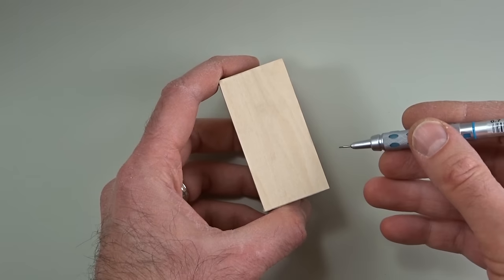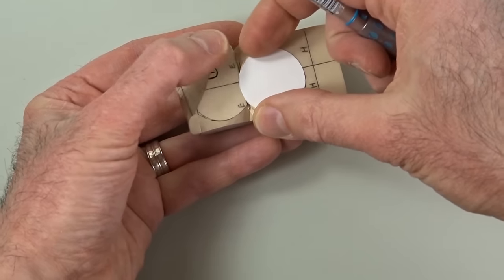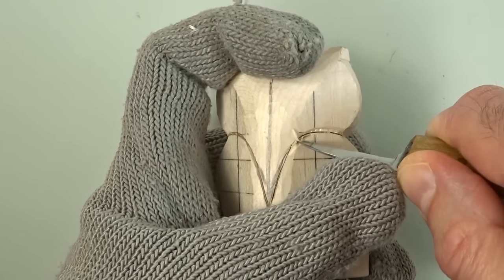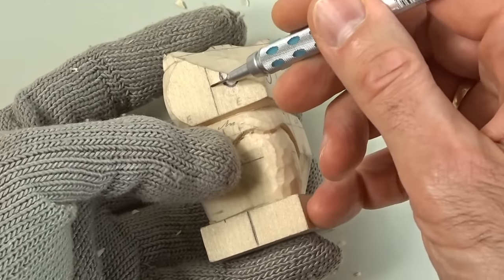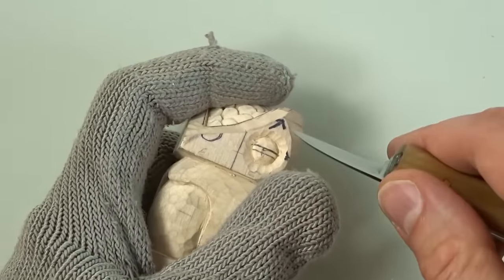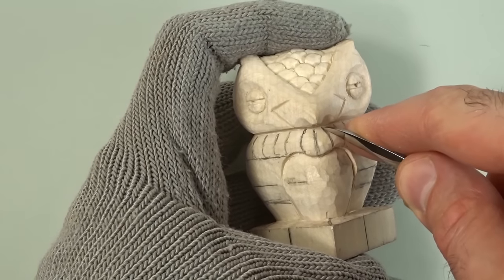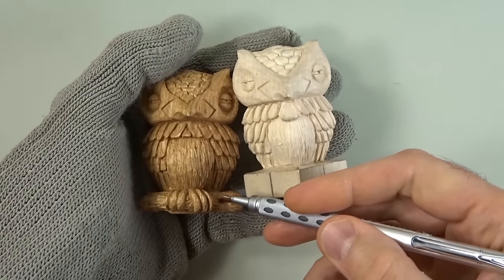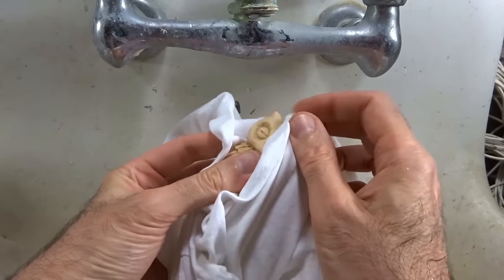How to Wood Carve a Sleepy Owl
Hi Everyone - I'm finally back with a new tutorial.  I hope you enjoy it! - Mistersplinters

Step 1  Laying out the measurements - 1:17

Step 2  Roughing in the head - 6:08

Step 3  Shaping the profile - 12:26

Step 4  Carving the belly - 21:06

Step 5  Shaping the wings - 27:24

Step 6 Defining & Carving the head feathers - 48:04

Step 7  Carving the eyes - 58:33

Step 8  Finishing the head & fine tuning the body - 1:03:33

Step 9  Carving the feathers - 1:14:03

Step 10  Detailing the feathers - 1:28:52

Step 11  Carving the branch & claws - 1:32:47

Step 12  Signing your work - 1:42:56

Step 13  Ready for it's bird bath!  - 1:44:56

PLEASE NOTE:
It is not necessary to use the exact size tools and/or materials that I used in this video.

MATERIALS
1.5" (38mm) x 1.5" (38mm) x 3" (76mm) block of basswood
also known as: Linden wood
Rags
Thin card stock (for example: index cards)
Bar of soap (perfume and fragrance free)

TOOLS
Pencil
soft artist type eraser
Combination square
Transparent Ruler
Dial calipers
Carving knife with a 1.5" (38mm) blade or longer
Hobby knife
#2 gouge 5/8" (16mm)
#3 gouge 5/16" (8mm)
#5 gouge 1/8" (3mm)
#7 gouge 5/32" (4mm)
#7 gouge 1/4" (6mm)
#7 gouge 3/8" (10mm)
#8 gouge 1/8" (3mm)
#8 gouge 9/32" (7mm)
#9 gouge 3/16" (5mm)
#11 micro veiners  1/16" (1.5mm)
#11 micro veiners  3/32" (2mm)
#11 micro veiners  1/8" (3mm)
Skew chisels 1/4" (6mm) & 9/16" (14mm)
Circle templates 11/32" (9mm) 11/16"(17mm) 1-1/4" (32mm)
Profile contour gauge
outside calipers
Dividers
Dental pick (to remove excess wood in hard to reach areas)
wood burner unit with micro 3/32" (2mm) skew tip pen